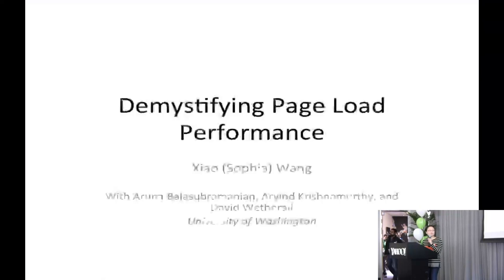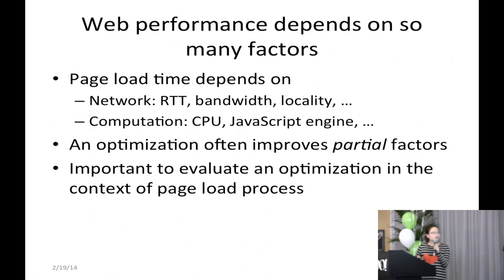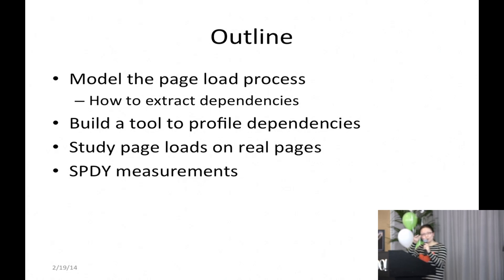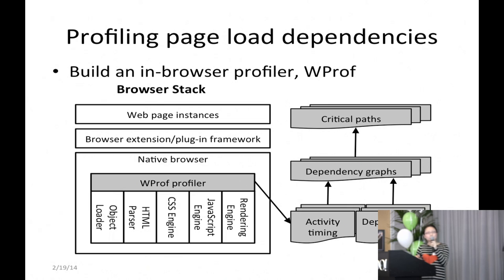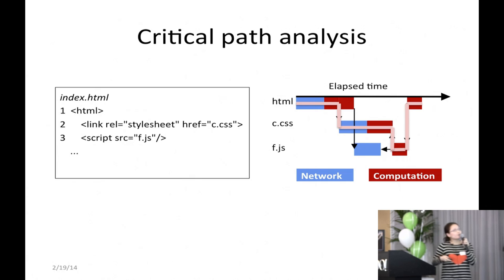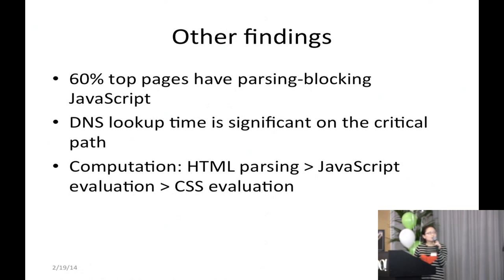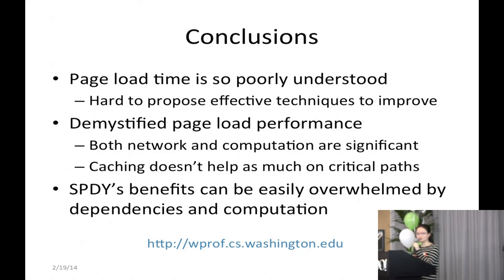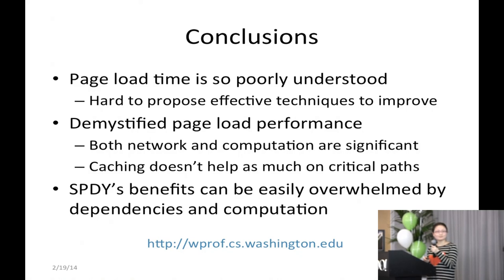Page Load Performance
A talk by Sophia Wang from the University of Washington, Seattle, at the Yahoo Performance Summit